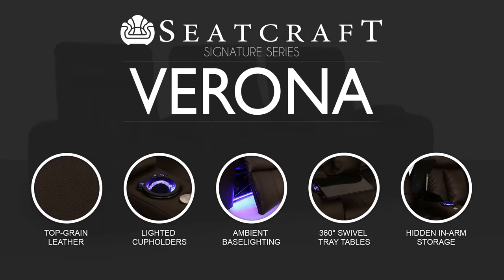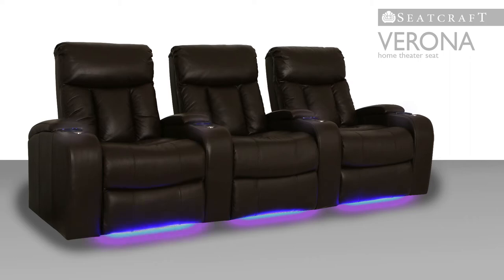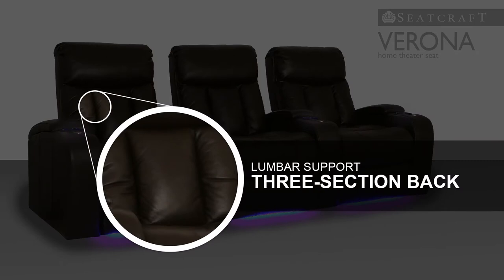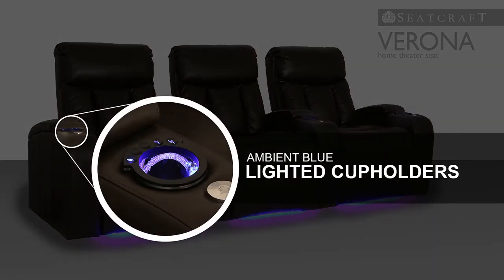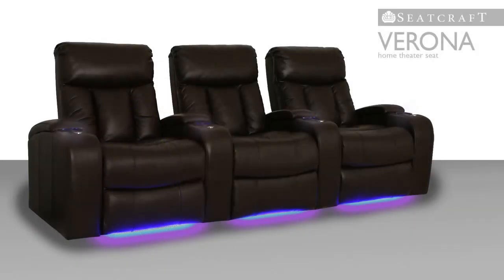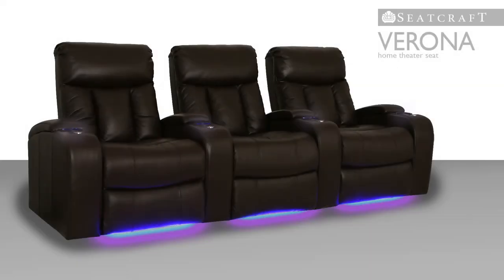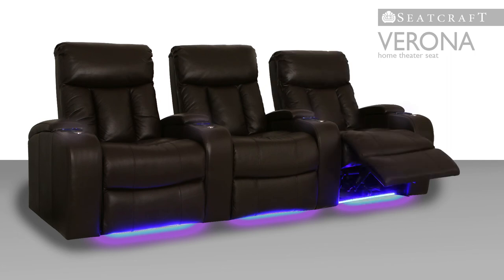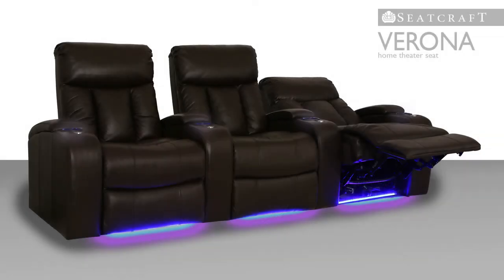Seatcraft Verona Home Theater Seat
The Verona is a swank, urban model from Seatcraft Signature that is bound to impress. This seat is fashioned from top-grain leather, for a tough yet pliable sheen that is prized among theater seat owners. A three-section backrest will cradle your body, in concert with its material. LED lighted cupholders allow you to keep drinks within arm’s reach, and find them in the dark. Meanwhile, ambient base lighting emits a soft blue glow that is both pleasing to the eye and solidly functional. Wall-hugger seating means you can let the seat fully recline, even while sitting inches from the wall; this is especially notable for those looking for maximum space efficiency. Finally, chaiselounger footrests will pamper your lower body by providing a full buttress while you recline.